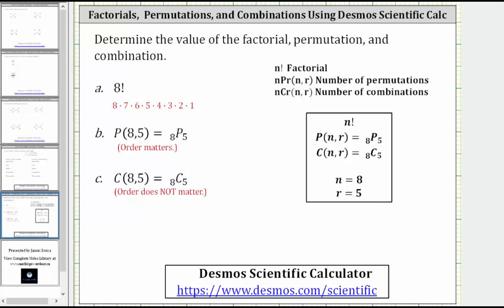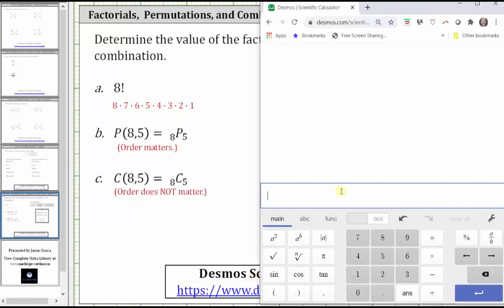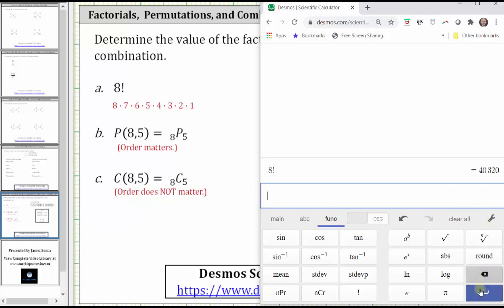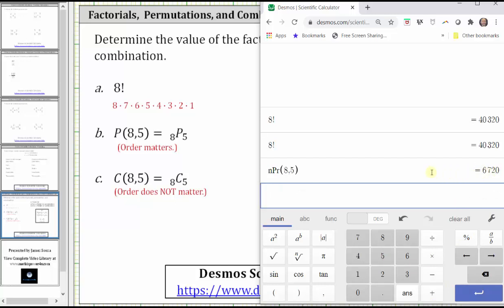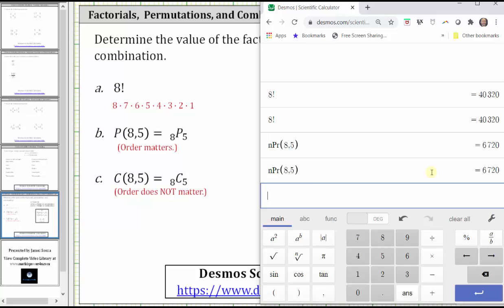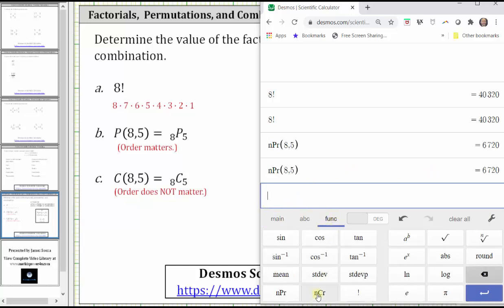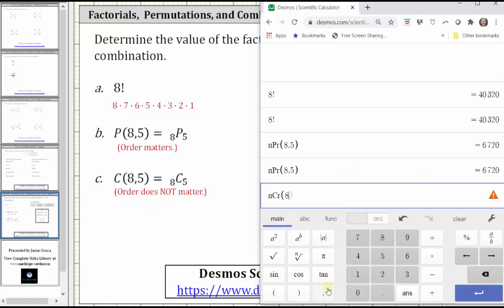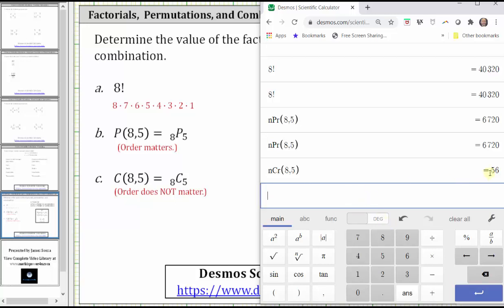Factorials, Permutations and Combinations on the Desmos Scientific Calculator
The video explains how to evaluate factorials, permutations and combinations on the Desmos scientific calculator.